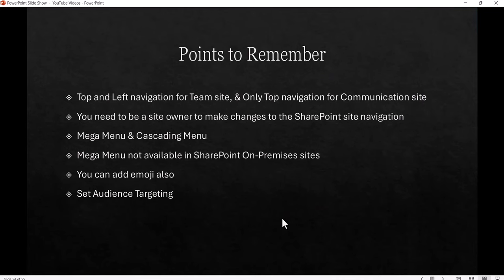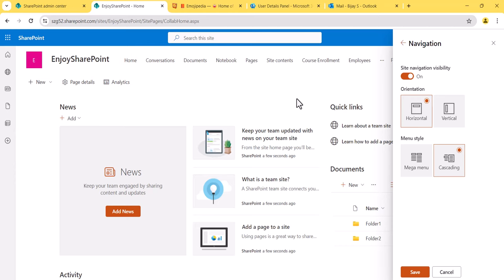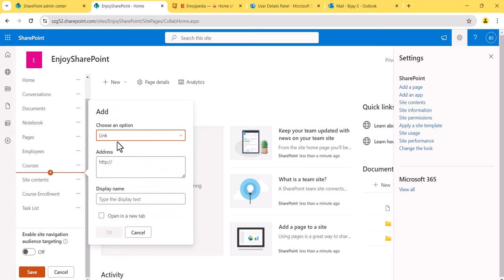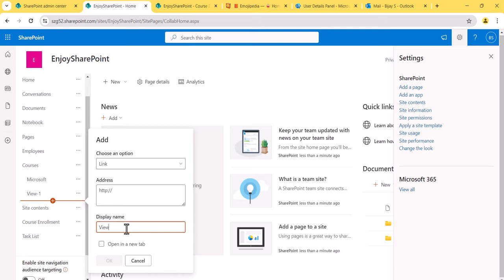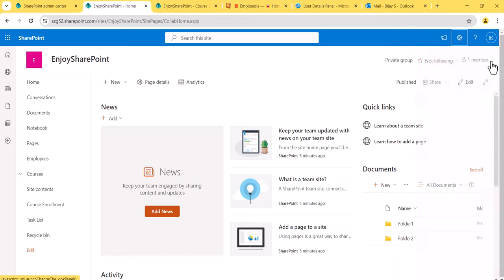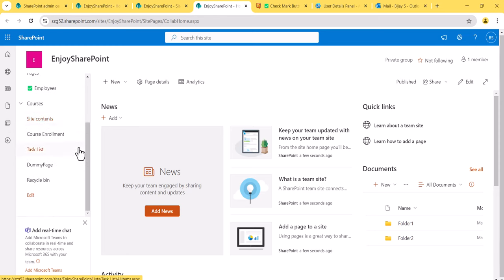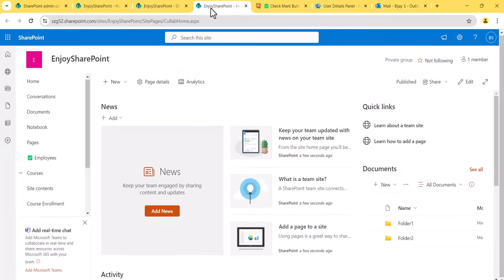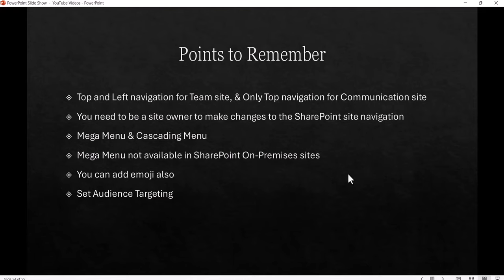SharePoint Site Left Navigation Customization | SharePoint Quick Launch Navigation Customization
In this SharePoint video tutorial, I have explained in detail how to work with SharePoint site left navigation or popularly known as SharePoint quick launch.
I have shown here how to add/remove links or customize the quick launch navigation in SharePoint Online team site.
You will also get to know how to add emoji into the left navigation links easily. Also, I have explained how to enable audience targeting in SharePoint site left navigation. Everything I have shown step by step practically.
So after watching this video you will know everything about the SharePoint online left navigation menu customization.